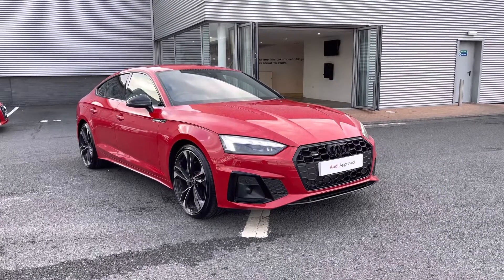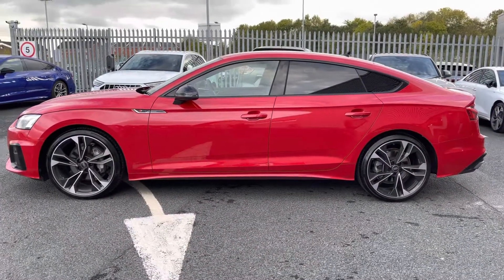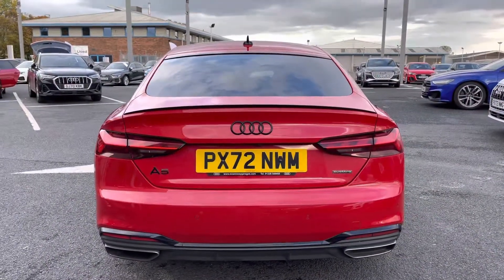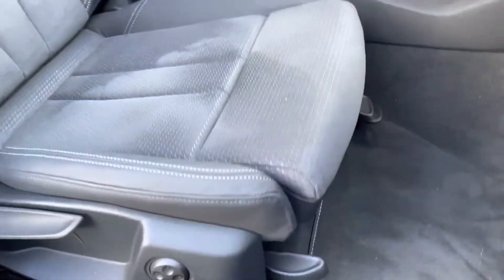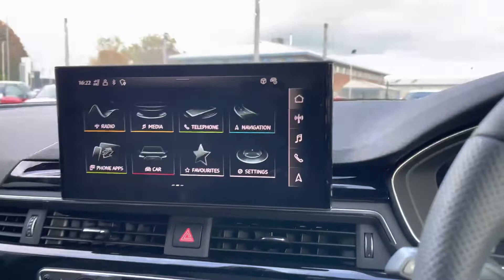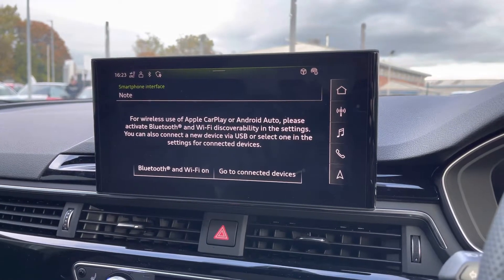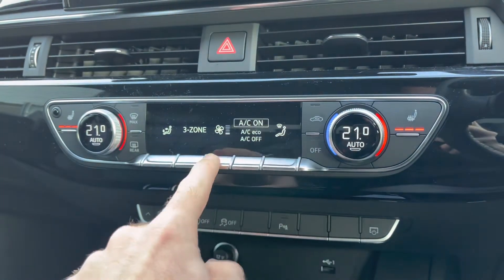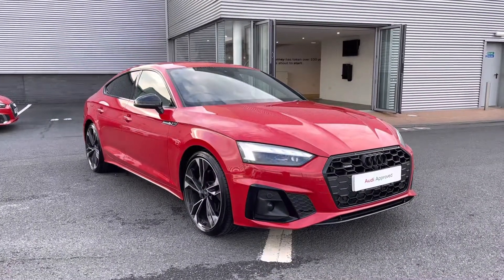Approved Used Audi A5 Sportback Black Edition | Carlisle Audi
Check out this Approved Used Audi Audi A5 Sportback Black Edition 40 TDI quattro 204 PS S tronic which is now for sale at Carlisle Audi

PX72NWM
4,671 miles
Diesel
Automatic

Features Include:

360 Camera System
Bang & Olufsen Sound System
Advance Key
Navigation
Virtual Cockpit

Intro: 0:00
Exterior: 0:20
Boot: 1:47
Interior: 2:20
How to get in touch: 5:51